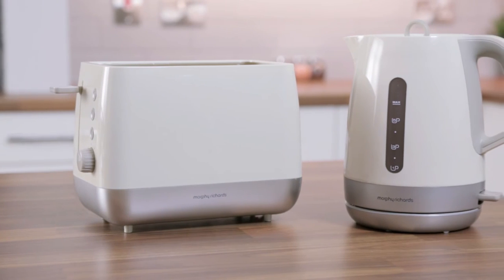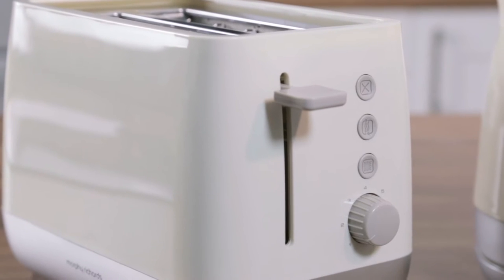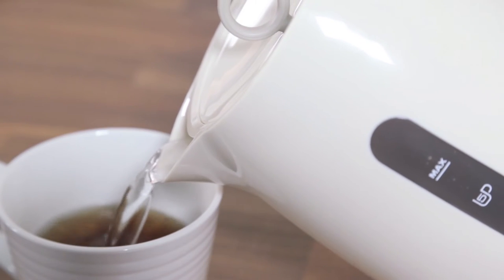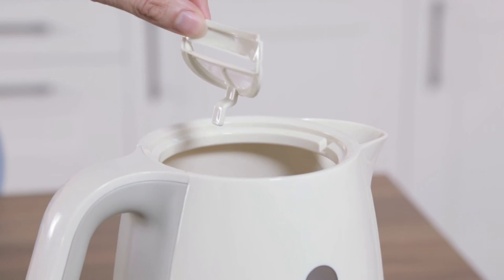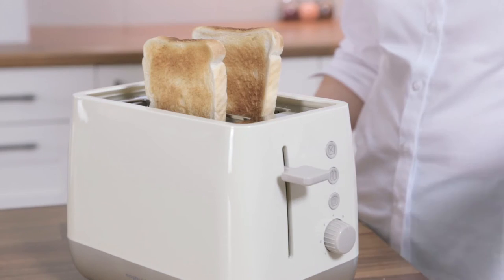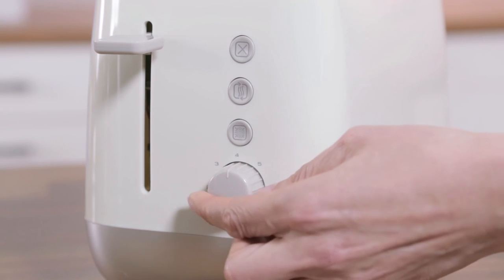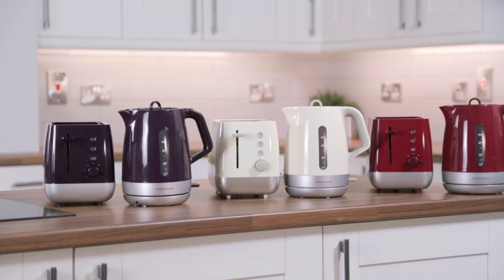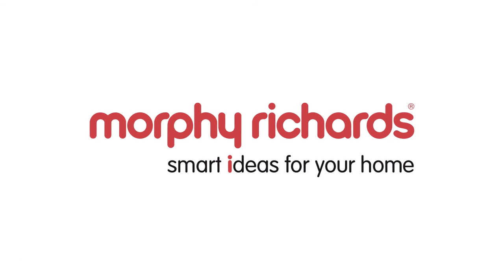Morphy Richards - Chroma White Jug Kettle & Chroma White Two Slice Toaster (101003 & 221003)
A Stylish, white plastic kettle to compliment any kitchen.

 It features a 1.5L capacity so you can makes up to 6 drinks at a time, one cup boil so you only boil as much as you need to save energy, a 3kW element for rapid boil so you can have your hot drink as soon as possible, dual water window so you can easily view how much water is in your kettle, a lime scale filter so you can be sure you have a quality hot drink and a cord storage so you can keep your kitchen work top neat and tidy. It also has a 360 degree base for left or right handed use.

A stylish, white plastic two slice toaster to compliment any kitchen.

The toaster features automatic pop up with high rise function so you can grab and go, no more burnt fingers!, a frozen setting so there's  no need to de-frost your bread first for ease and convenience. It also has a variable browning control so you can get perfect toast, just the way you like it, every time, a re-heat setting, a removable crumb tray so it's nice and easy to clean your toaster and a cord storage so you can keeps your kitchen work top neat and tidy. Finally, it has non slip feet - your toaster will sit firmly, and safely on your kitchen work top.